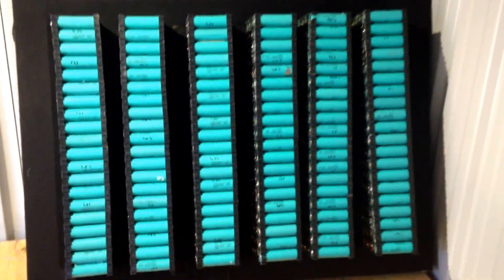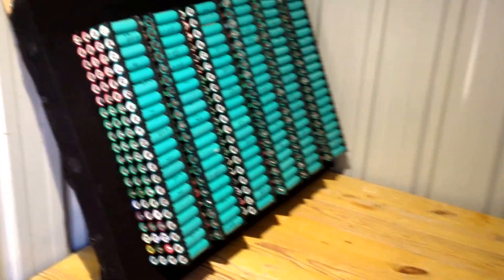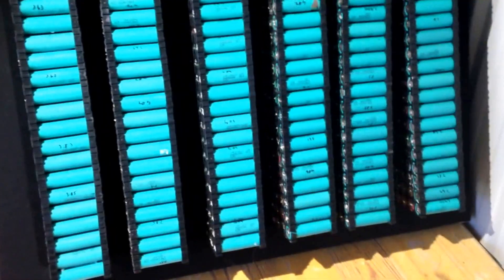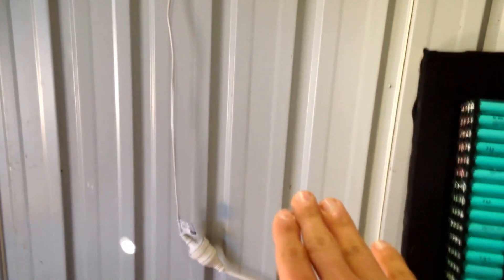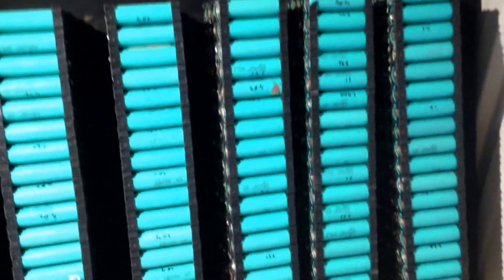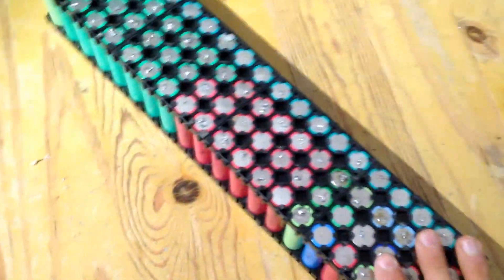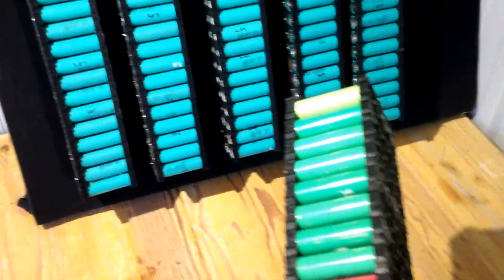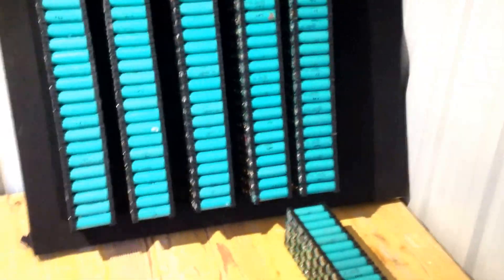Homemade Tesla Powerwall | Finally have cell holders! | Update 4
Another quick video showing my build progress on my DIY powerwall built from laptop batteries.